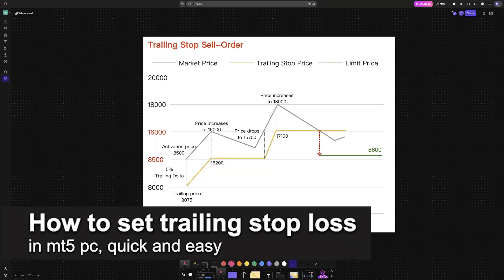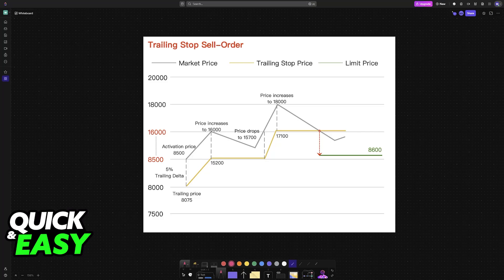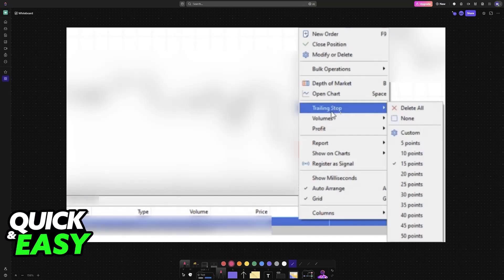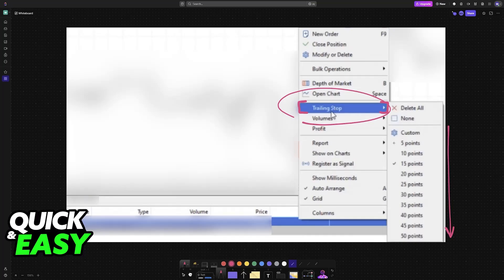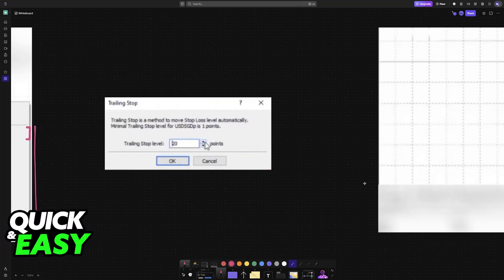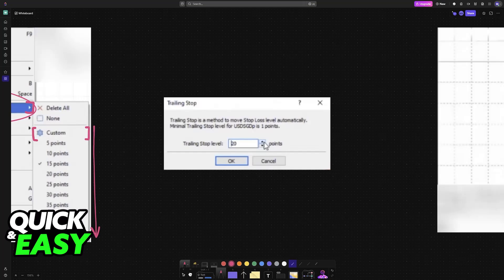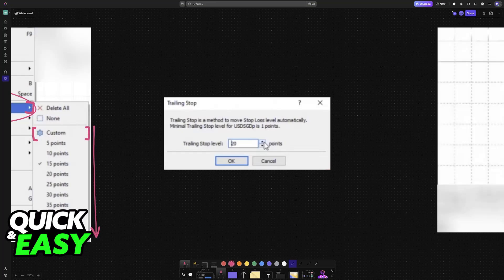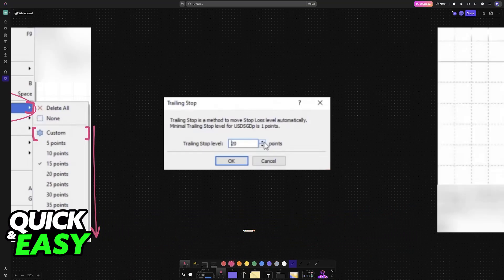How To Set Trailing Stop Loss in MT5 PC (2025) - Step by Step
I will solve your doubts about how to set trailing stop loss in mt5 pc, and whether or not it is possible to do this.

I hope I have helped you with the video!